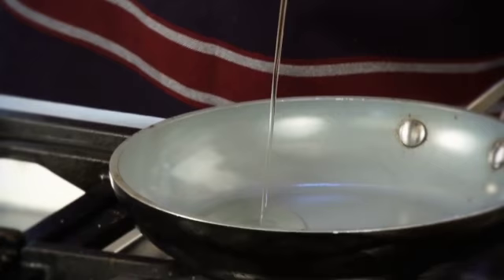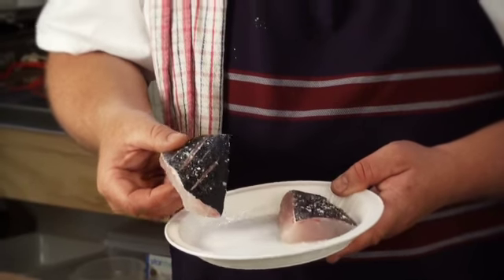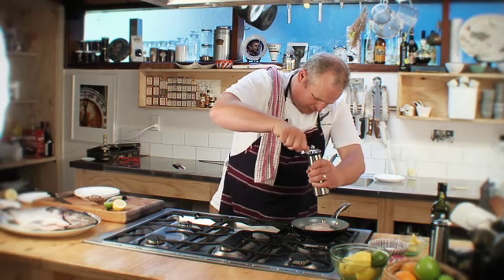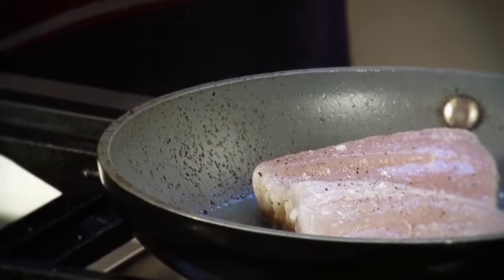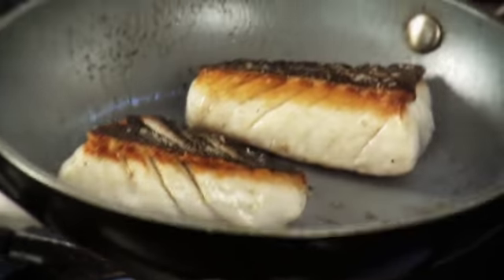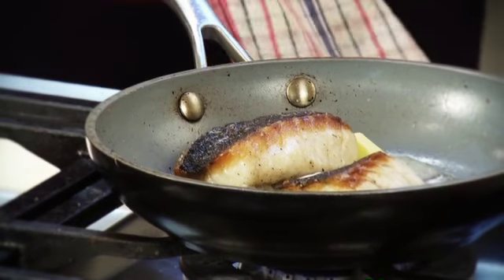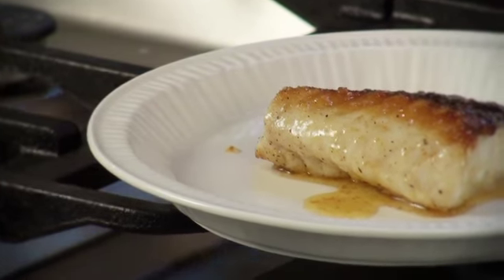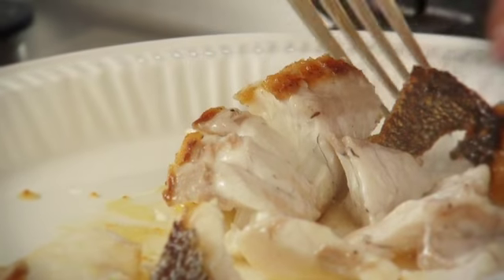Al Brown - How to Cook Hapuku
NZ chef Al Brown talks us through the finer points of cooking Hapuku - simply - seared skin side down, in the oven for a couple of minutes, butter basted, and squeeze of lemon juice. Yum!